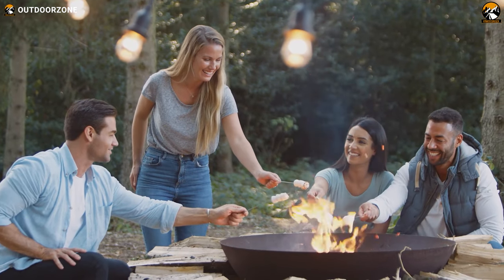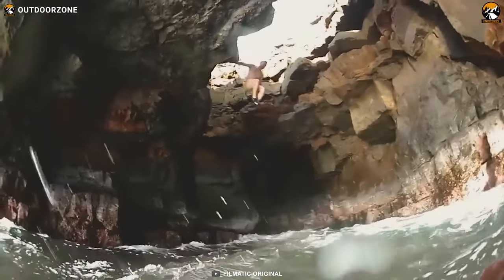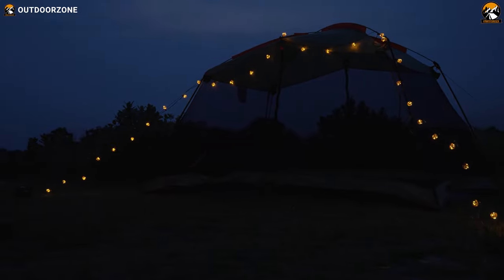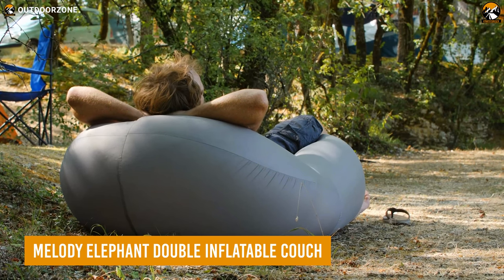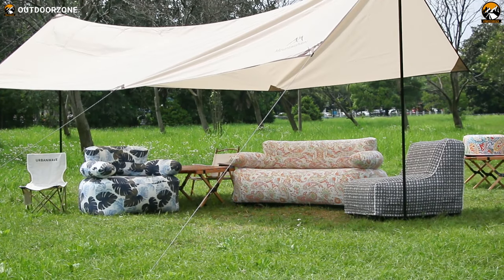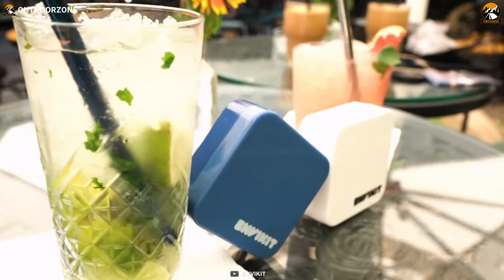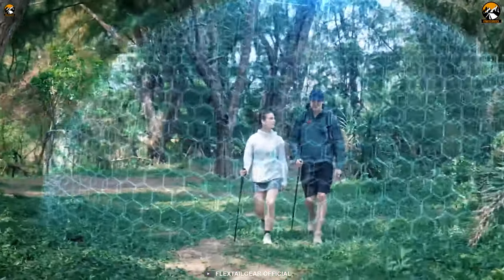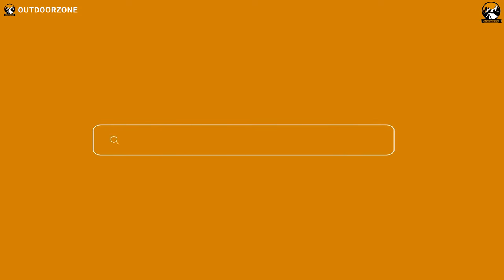Amazing Camping Gadgets & Gear You Should Own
If you are looking for some amazing camping gadgets, this video is for you. These unique camping gadgets are compact, lightweight, and easy to carry yet provide an adequate touch-up on the campground. So, today we’ll discuss some Amazing Camping Gadgets & Gear You Should Own.

0:00 - Introduction

00:40 - 9. Filmatic

01:27 - 8. Novtech G40 Waterproof String Lights

02:23 - 7. Novtech S14 LED Outdoor String Lights

03:58 - 6. Melody Elephant Double Inflatable Couch

04:59 - 5. TOPS KNIVES FIELDCRAFT 3.5 FIXED BLADE

05:36 - 4. Envikit

06:14 - 3. Ecoxgear EcoExtreme 2

07:02 - 2. Flextailgear Light Repel

07:41 - 1. Helinox Table One